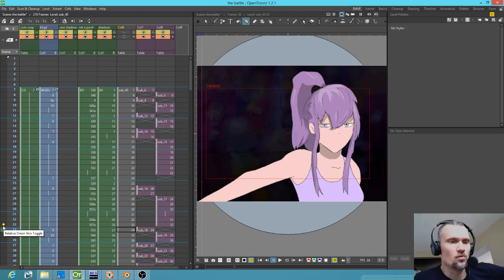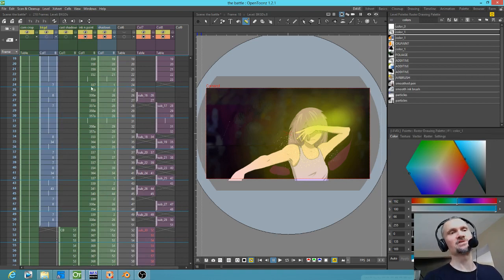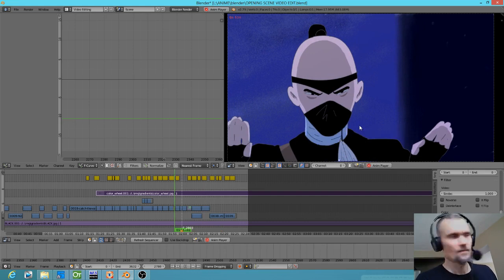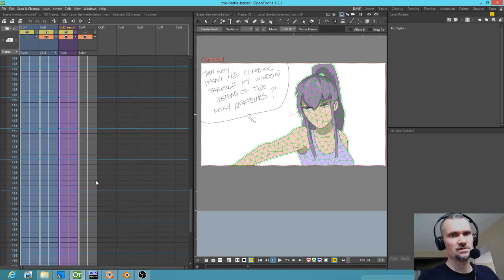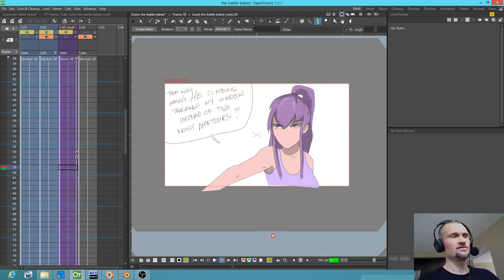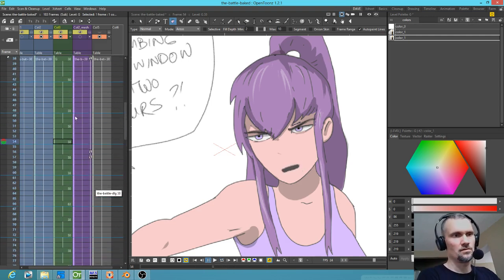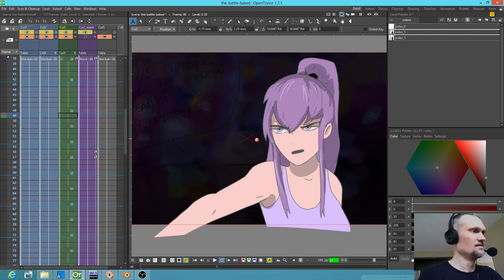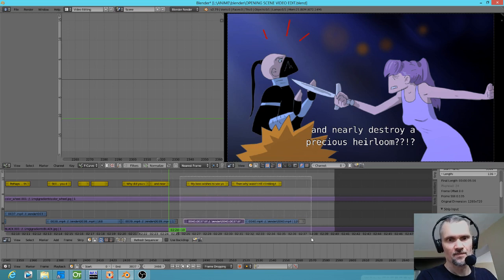There comes a time - to bake!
... meaning take several levels of characters, shadows, backgrounds etc and "bake" them into a fresh image sequence, then use that as the starting point for tweening and/or lipsync. By committing to the sequence of shots I have at this point, the process becomes more fun, organic, in addition to a bit faster, plus a lot of needless housekeeping was avoided. If this is greek to you, watch the video!